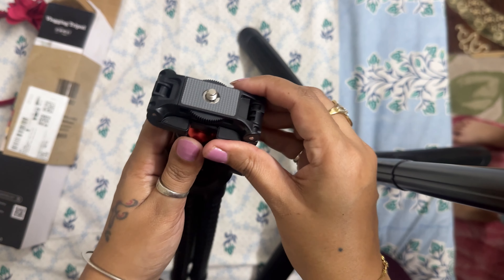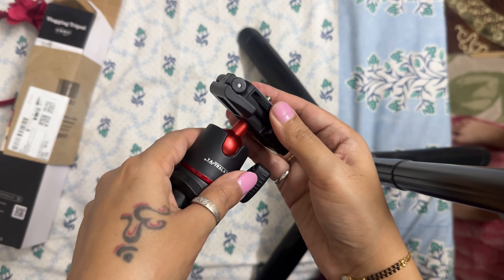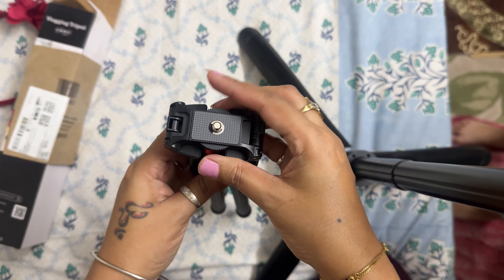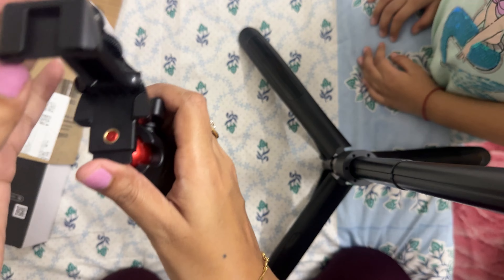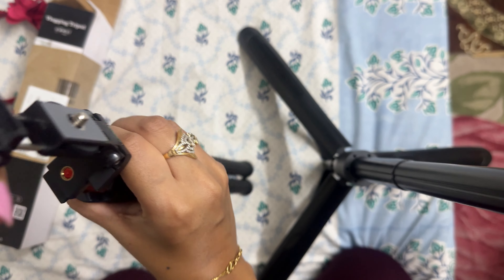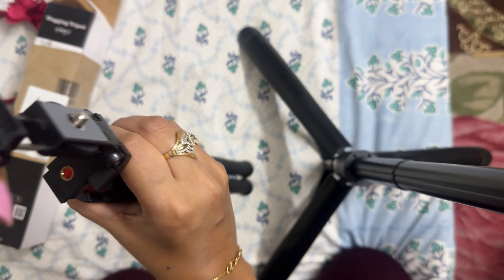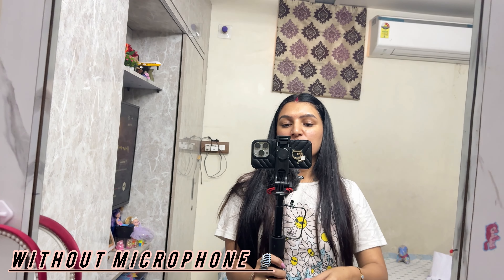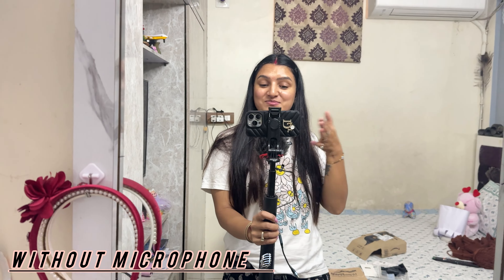Microphone for Vlogs || vlogging Gadgets || tripods and Microphone Review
Link 🔗

Boya by-MM1 Super-Cardioid Shotgun Microphone with Real Time Monitoring Compatible with iPhone/Android Smartphones, DSLR Cameras Camcorders for Live Streaming Audio Recording

Yantralay YT-11 Flexible Gorillapod Vlogging Tripod with 360° Ball Head,Phone Holder & Cold Shoe Mount Compatible with Canon/Nikon/Sony/Hero & Other Action Cameras Mobiles,Vlogging Accessories

TECKMOJI ENJOY THE LIFE K8 Wireless Collar Mic for Type-C Android Cell Phone,Tablets & iPhone Supported Lavalier Microphone